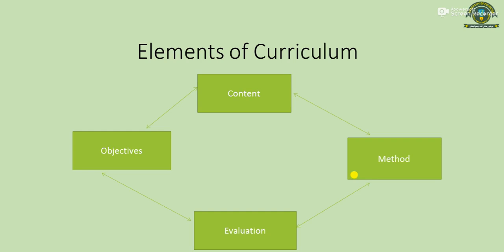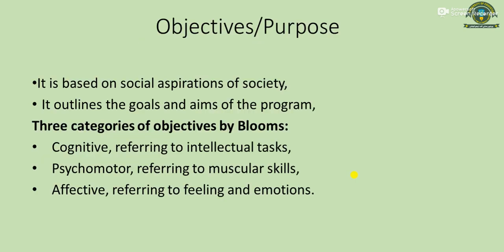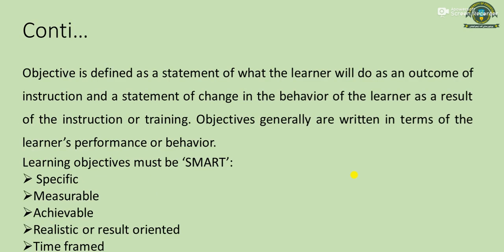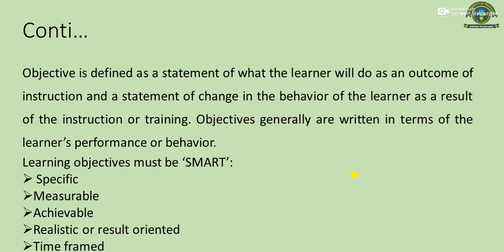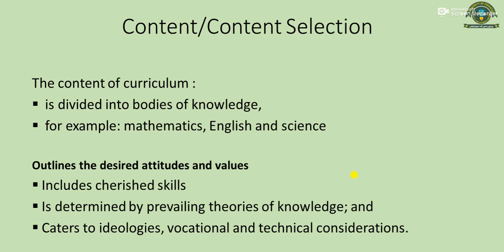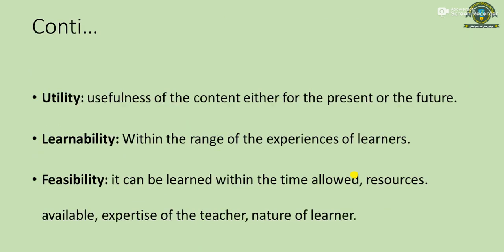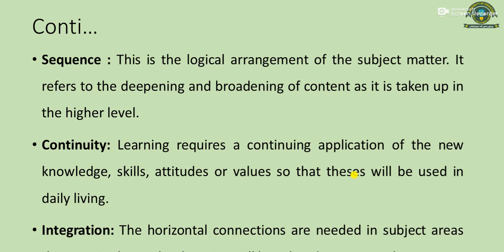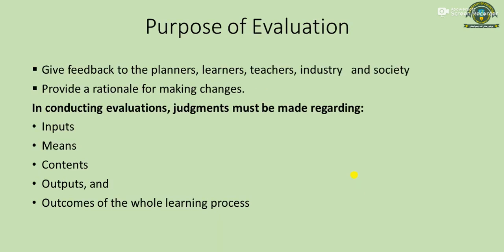EDUC2118 lecture 3